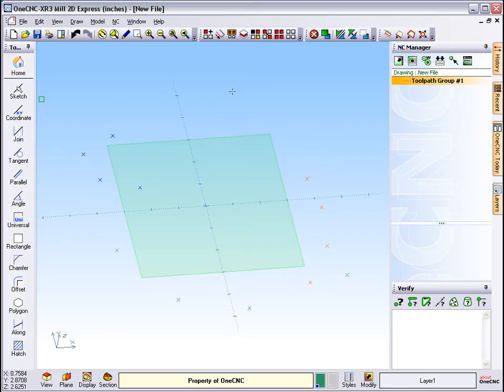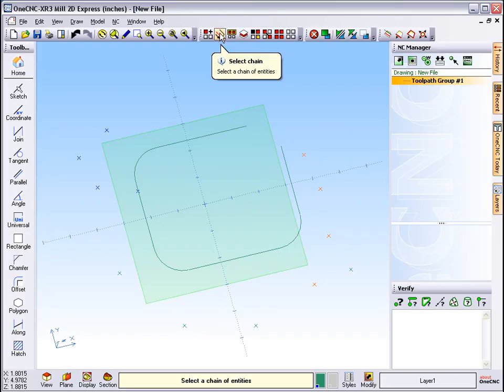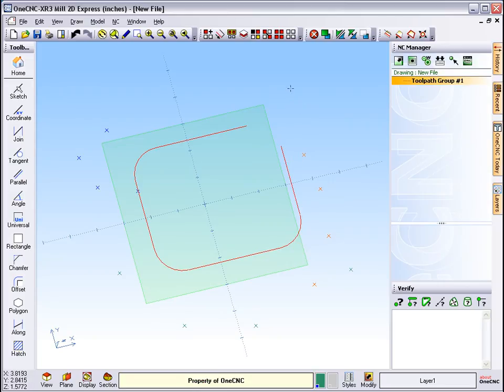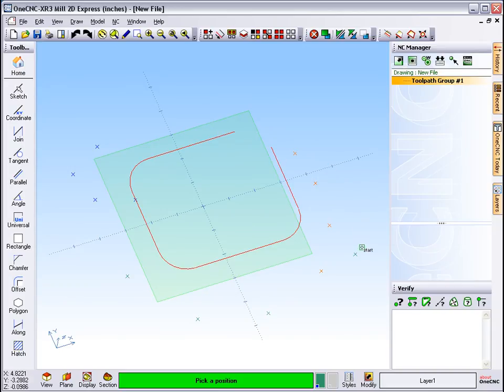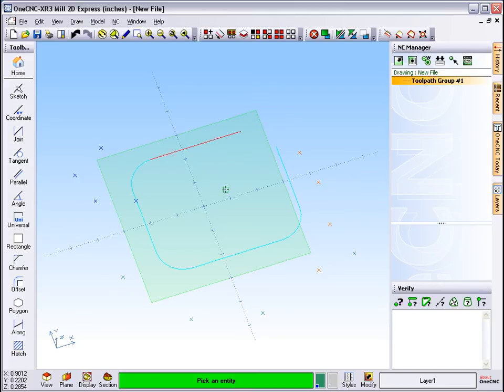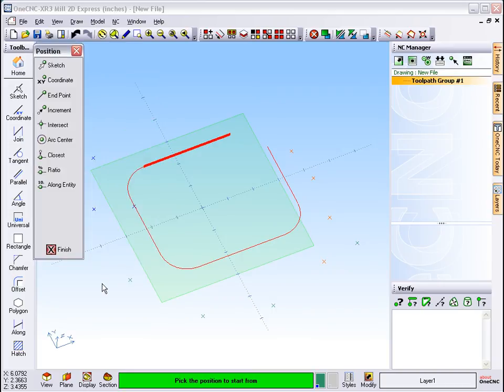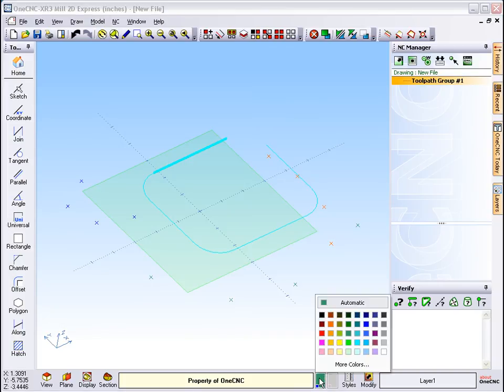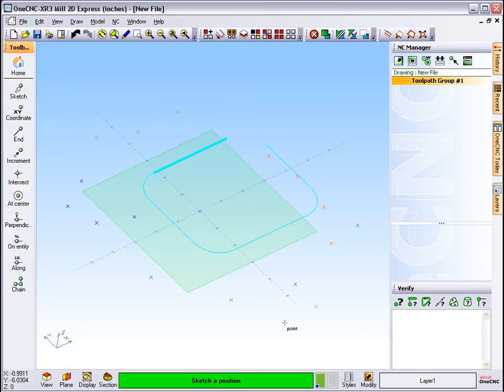OneCNC Tips for introduction (b) M15-2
OneCNC Tips in introduction (b)